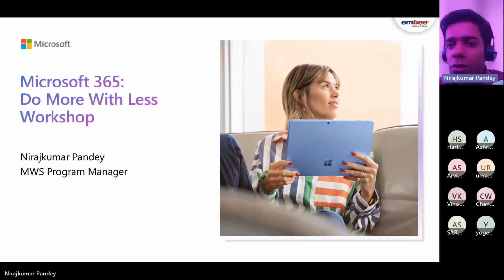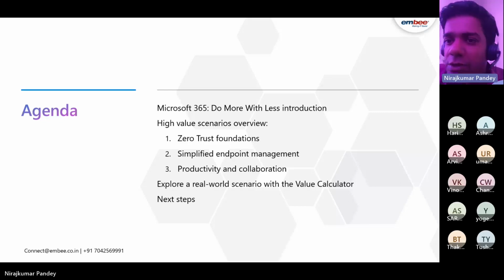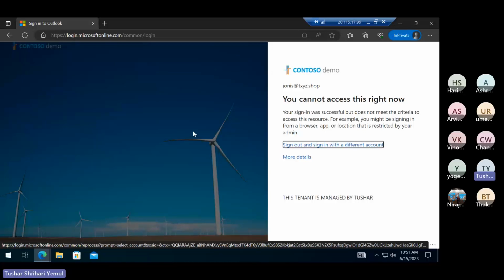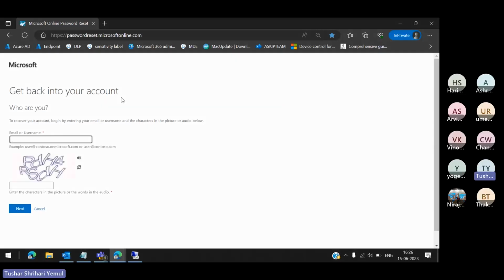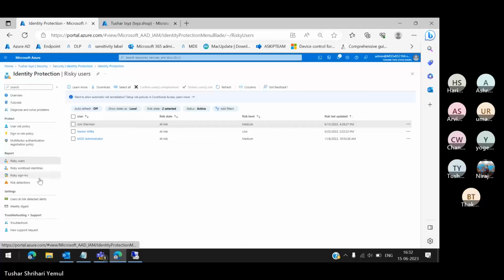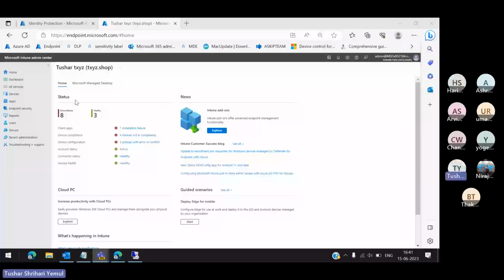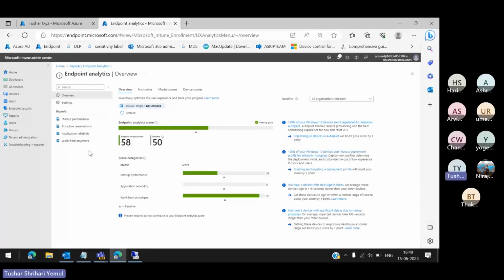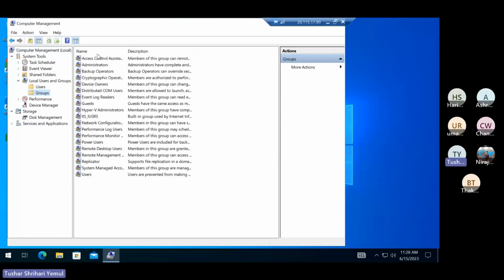Accelerate productivity and improve employee experience with Modern Work | 15th June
To help organizations reimagine the future of work, transform the employee experience and empower hybrid workers, we hosted one on one round table event in which we connected with limited C-level dignitaries at a time. Know more at: